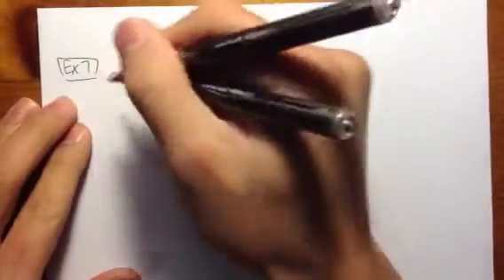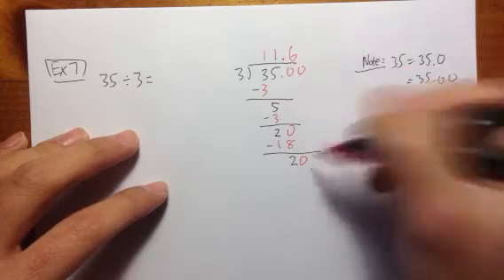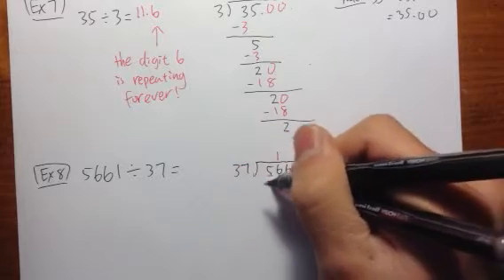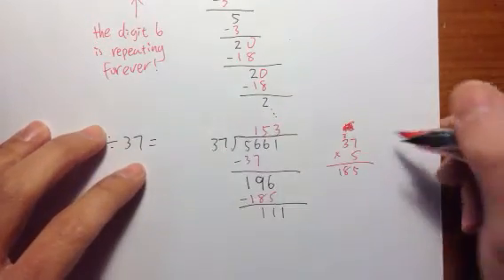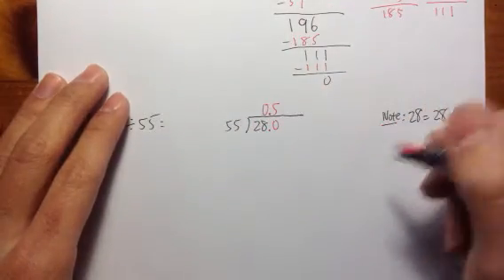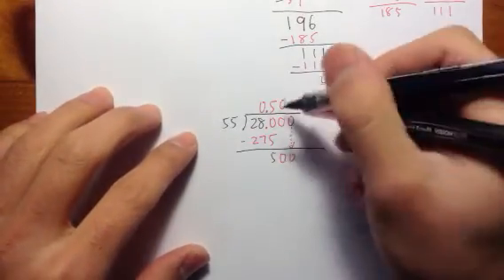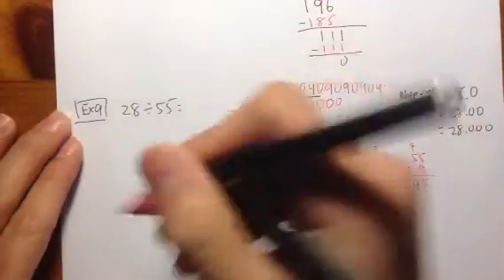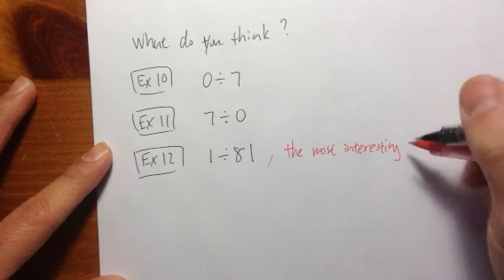How to Divide Whole Numbers (Part 3)